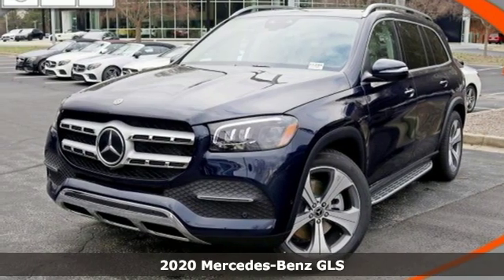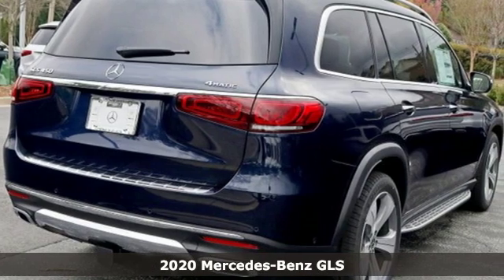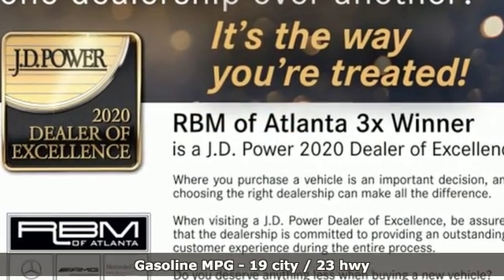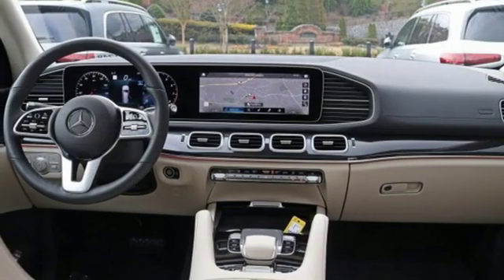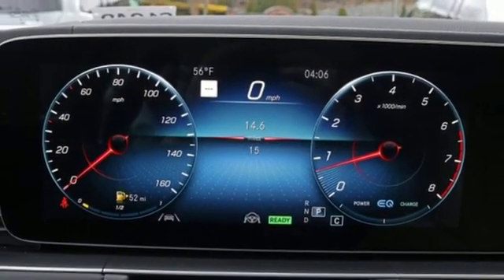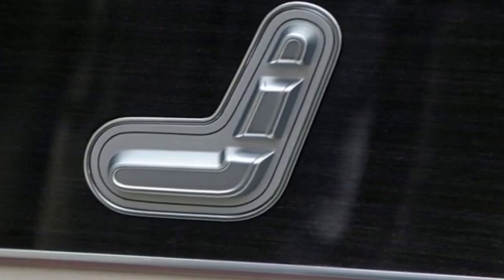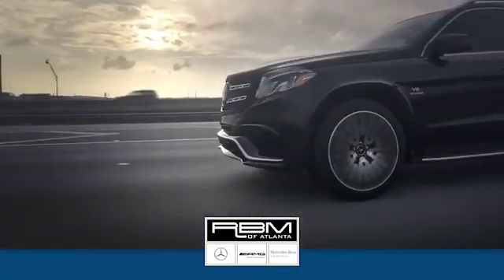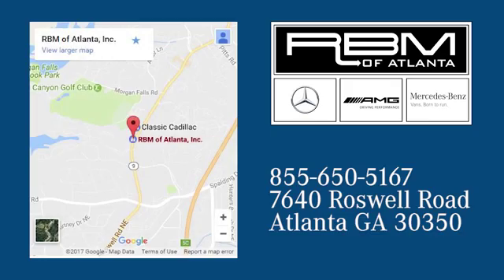New 2020 Mercedes-Benz GLS Atlanta GA Sandy Springs, GA G1249 - SOLD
Year: 2020
Make: Mercedes-Benz
Model: GLS
Trim: GLS 450
Engine: 6 Cyl. 3.0 L
Transmission: Automatic
Color: Lunar Blue Metallic
Interior: Macchiato/Magma Grey
Stock #: G1249
VIN: 4JGFF5KE2LA198489
WHEELS: 21 5-SPOKE -inc: Tires: 275/45R21 front & 315/40R21 rear all-season, WHEEL LOCKING BOLTS, TRAILER HITCH -inc: increased towing capacity, SOFT-CLOSE DOORS, RAPID HEATING FRONT SEATS, PANORAMA ROOF -inc: pop out 3rd row windows, MULTI-CONTOUR FRONT SEATS W/MASSAGE FEATURE, MBUX AUGMENTED VIDEO FOR NAVIGATION, MACCHIATO/MAGMA GREY, LEATHER UPHOLSTERY, MACCHIATO HEADLINER. This Mercedes-Benz GLS has a dependable Intercooled Turbo Gas/Electric I-6 3.0 L/183 engine powering this Automatic transmission.*This Mercedes-Benz GLS GLS 450 Has Everything You Want *DRIVER ASSISTANCE PACKAGE PLUS -inc: active emergency stop assist, active lane change assist, route-based speed adaptation, active brake assist w/cross-traffic function, evasive steering assist and active blind-spot assist, Active Lane Keeping Assist, Active Distance Assist DISTRONIC, Active Steering Assist, Traffic Sign Assist, Active Speed Limit Assist, Active Stop & Go Assist, LED Lighting, PRE-SAFE Impulse Side, Driving Assistance Plus , LUNAR BLUE METALLIC, LOAD SILL GUARD, CHROME, ILLUMINATED RUNNING BOARDS, HIGH-GLOSS GREY LINDEN WOOD TRIM, HEATED & VENTILATED FRONT SEATS, 6-SEAT CONFIGURATION -inc: individual seats w/armrests in second row, 5-ZONE CLIMATE CONTROL, 4-ZONE AUTOMATIC CLIMATE CONTROL, Window Grid Diversity Antenna, Wheels: 19 Twin 5-Spoke, Wheels w/Silver Accents, Valet Function, Urethane Gear Shift Knob, Trunk/Hatch Auto-Latch, Trip Computer, Transmission: 9G-TRONIC 9-Speed Automatic, Transmission w/Driver Selectable Mode and Sequential Shift Control w/Steering Wheel Controls, Tracker System, Towing Equipment -inc: Trailer Sway Control.* Stop By Today *Test drive this must-see, must-drive, must-own beauty today at RBM of Atlanta, 7640 Roswell Road, Atlanta, GA 30350.

Address:
7640 Roswell Road